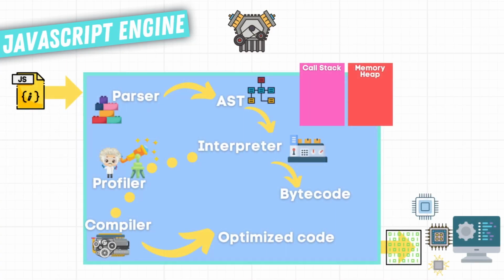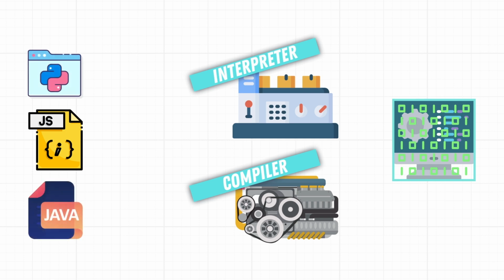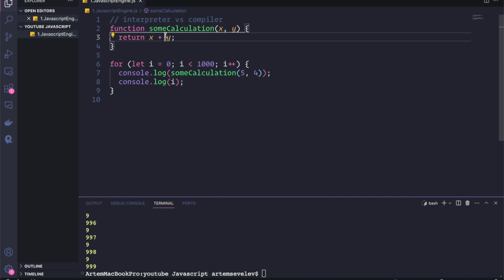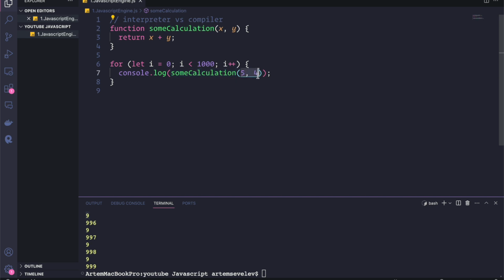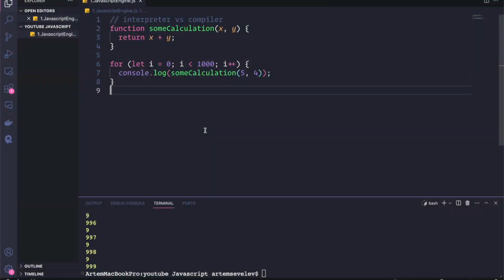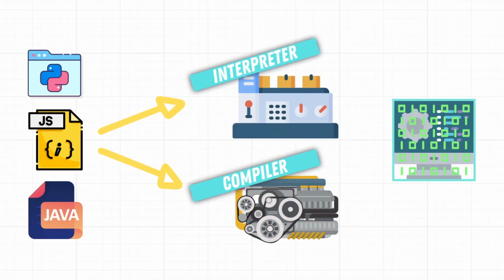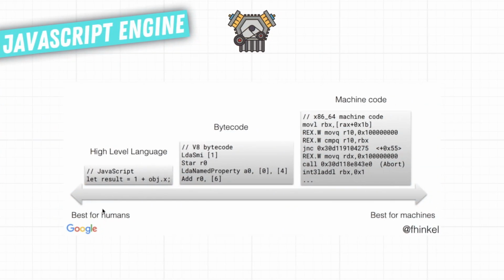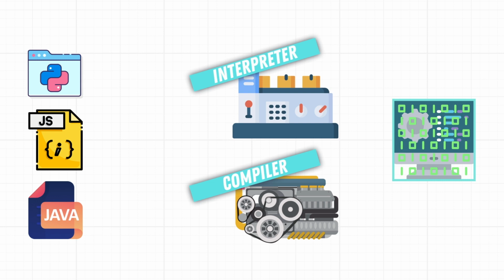3. Interpreter & Compilers / JS Foundation Course - FREE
Welcome to our video on "JavaScript Interpreters & Compilers." In the world of web development, understanding how JavaScript code is executed is crucial. JavaScript is an interpreted language, but it's not that simple. In this video, we'll unravel the concepts of interpreters and compilers, how they work with JavaScript, and why this knowledge is essential for every developer.

🌟 Stay Informed!
This video is the gateway to understanding JavaScript at a deeper level.

If you're curious about how your JavaScript code is processed, this video is your opportunity to demystify the magic.